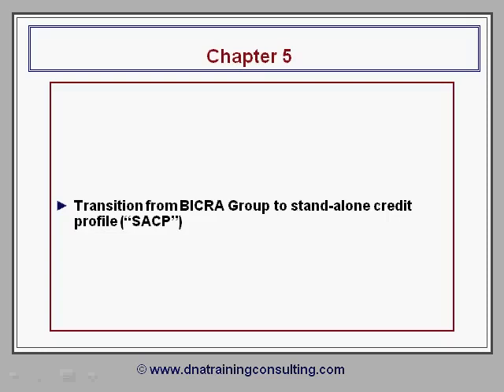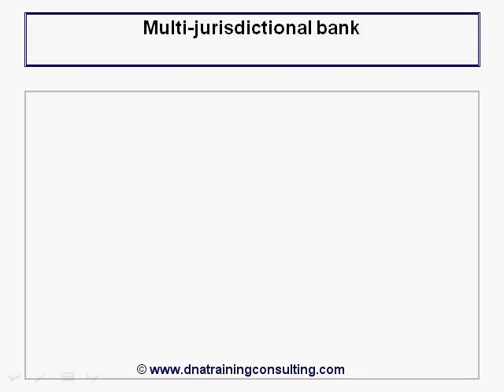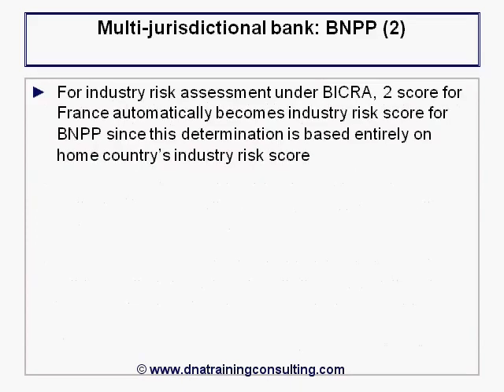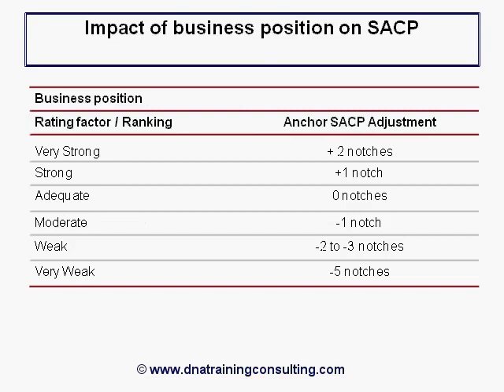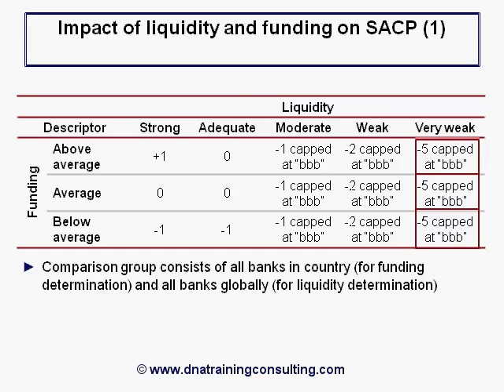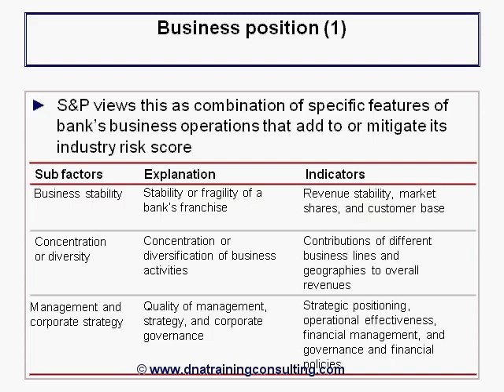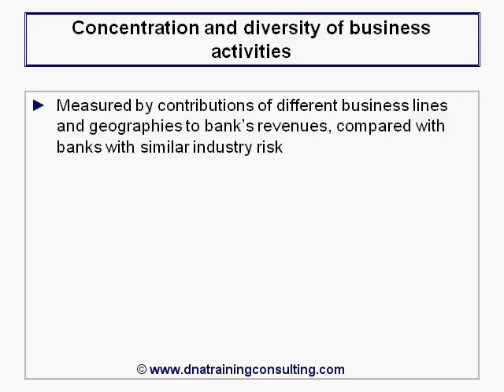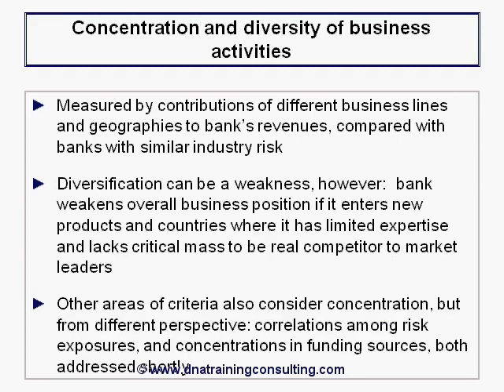Bank Industry Analysis by S&P - Chapter 5 - Demo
Purchase full video access and explore related documents at your fingertips.

Part 2, Chapter 5 examines the next steps in S&P’s bank rating methodology, which take us from the determination of the BICRA Group to the so-called stand-alone credit profile, or “SACP”.

Target Audience: Corporate bankers, relationship managers, research analysts, credit risk managers

Prerequisite required:
- None

Prerequisite recommended:
- Basel I and Basel II: Quantitative Rules